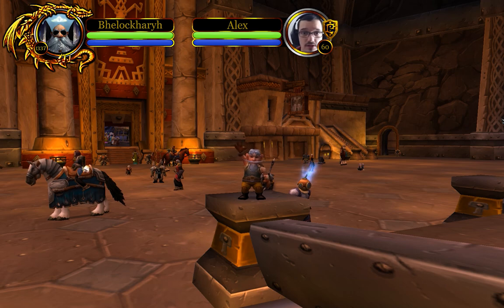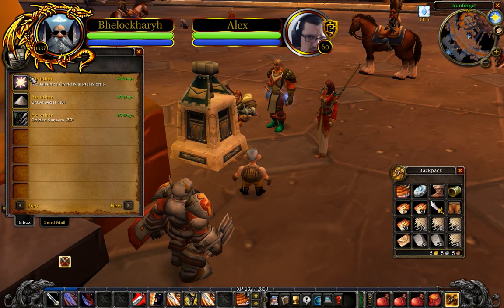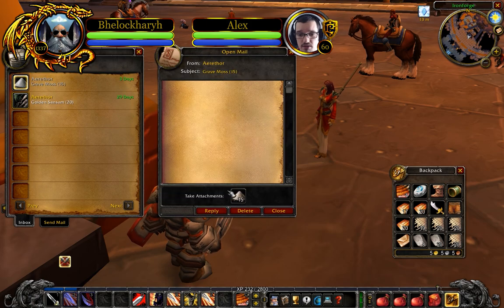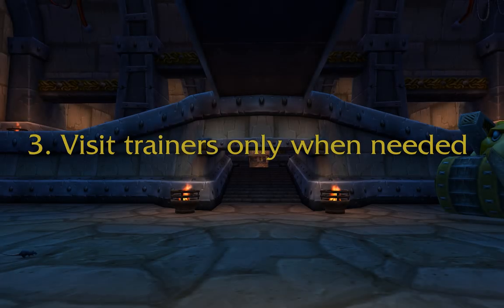5 Tips to Get to Level 60 FASTER | Classic WoW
Interest ya'n a pint? In this video, Bhelock and I go over 5 tips that you can use today to level faster in Classic WoW! If used regularly, these tips can significantly increase your leveling speed. How are those working for you? Do you have tips of your own to level faster? We'd love to hear about it, and until next time, have a good one, and stay blessed!

Tip 1: 0:38
Tip 2: 2:39
Tip 3: 3:31
Tip 4: 4:38
Tip 5: 5:34

Bhelockharyh#6878 on Discord